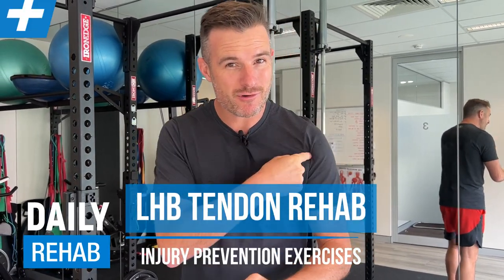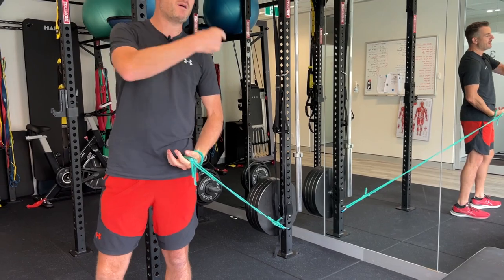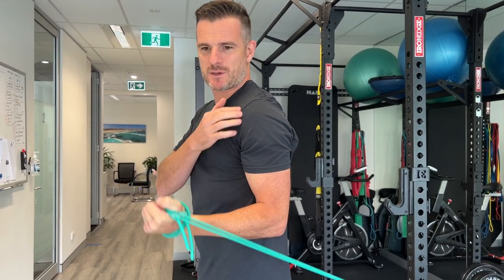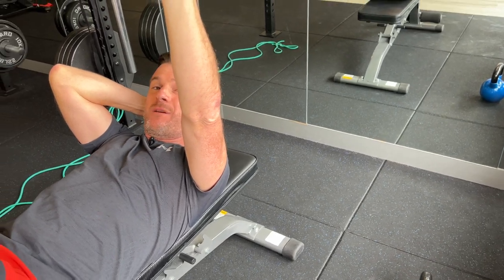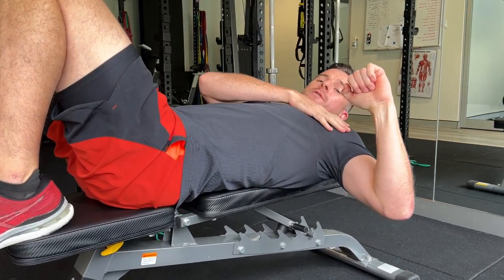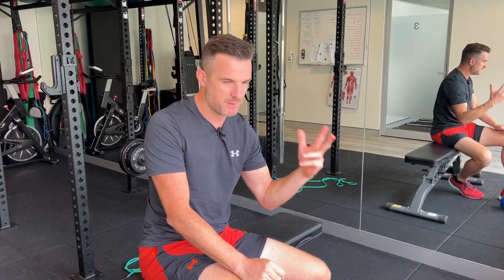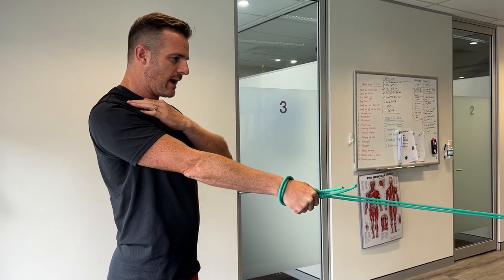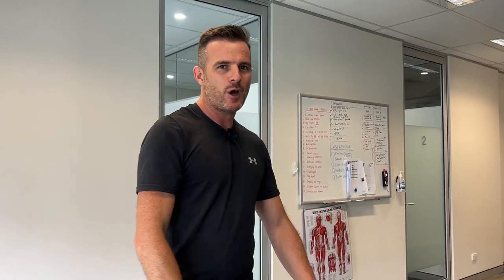LHB Tendon: Shoulder Rehab Exercises for Injury Prevention | Tim Keeley | Physio REHAB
Time to look after your LHB (your "long head of bicep") tendon in your shoulder. It can get sore, weak and injured with some gym exercises so here's 4 great rehab exercises you can throw into your training regime to keep it strong, happy and doing it's job. Plus some injury prevention tips to stop it getting sore in the first place!

1️⃣ Front Sprinter - Standing (2 bands)
2️⃣ Internal Rotation - Supine Dumbbell
3️⃣ KB Scapula Press - Supine
4️⃣ Extension (2 bands)